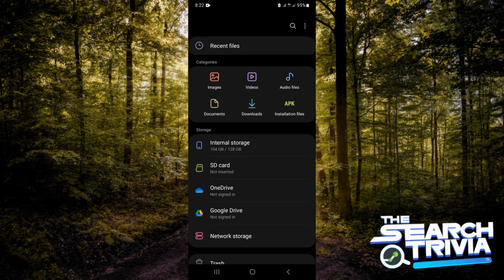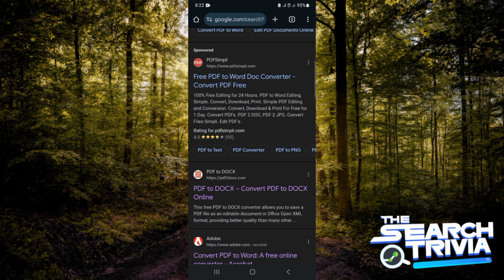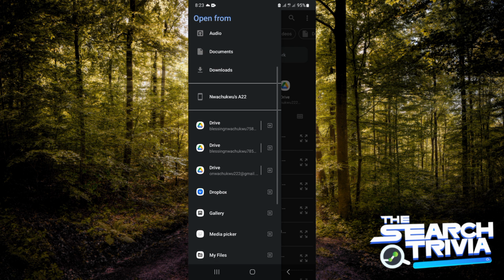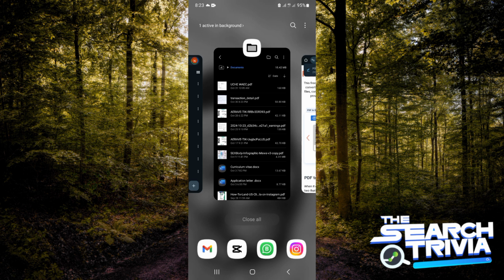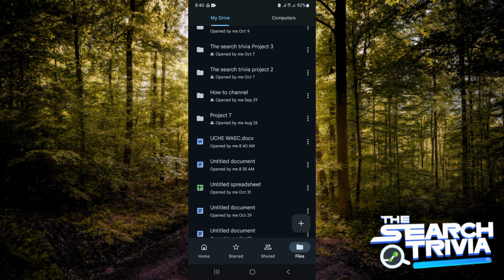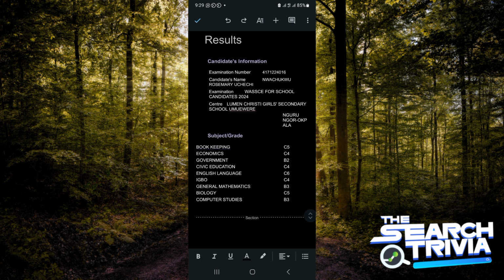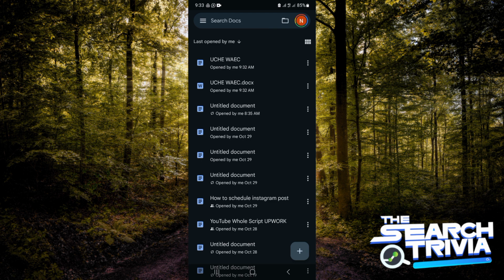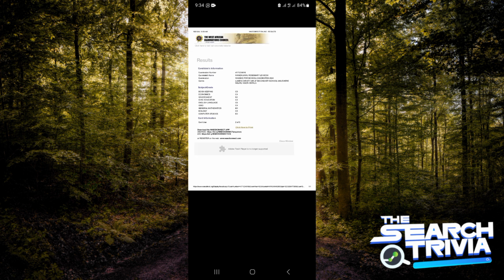How to Edit PDF File on Android (2026)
In this video I'll show you How to Edit PDF File on Android